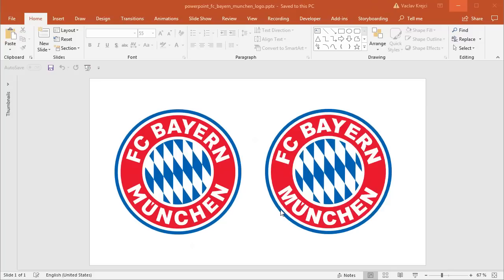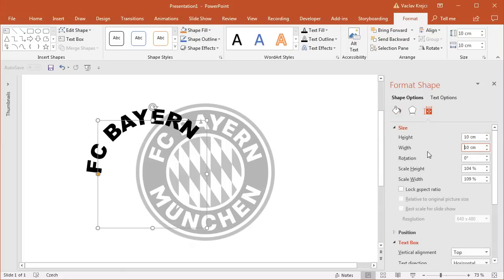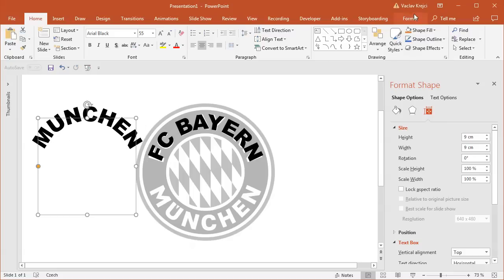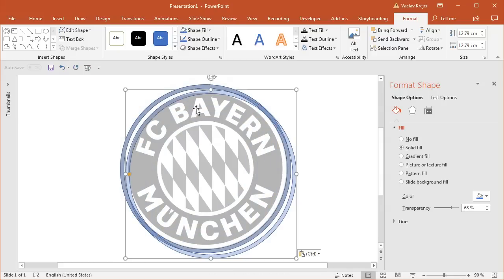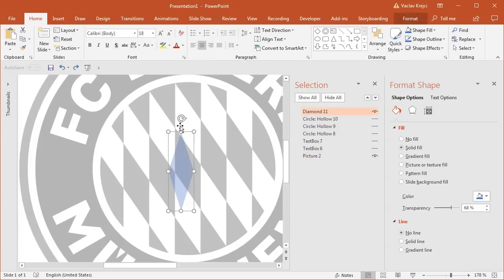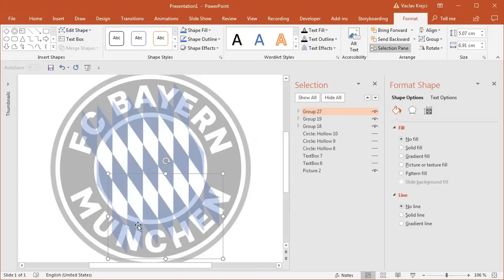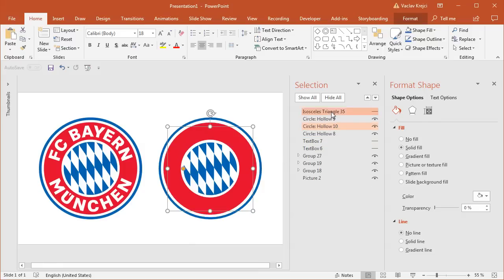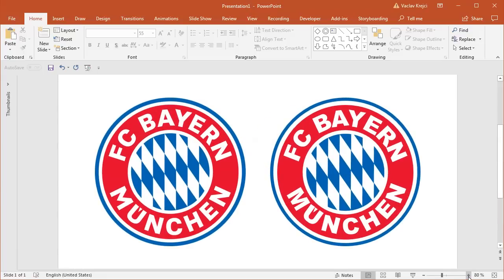How to create FC Bayern Munchen logo in Microsoft PowerPoint (Tutorial)